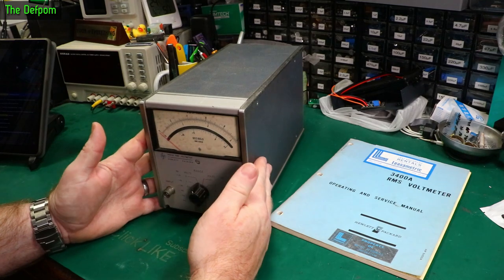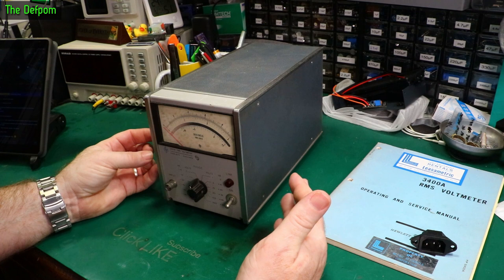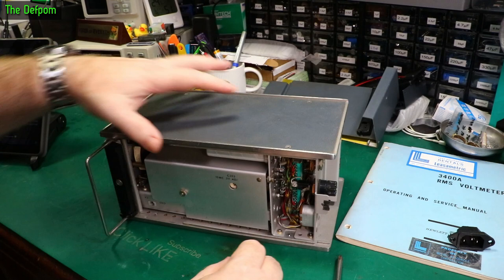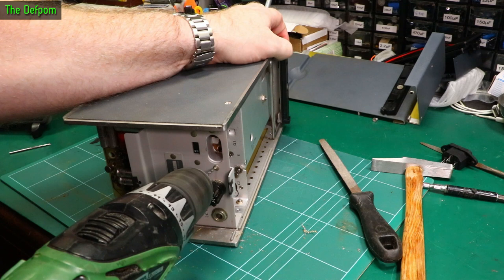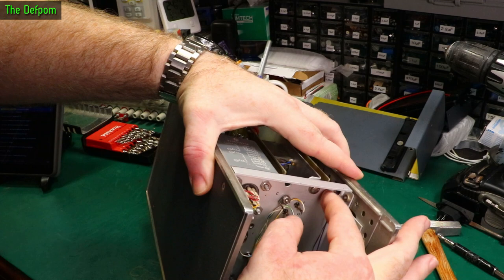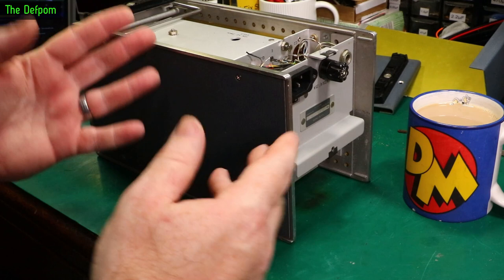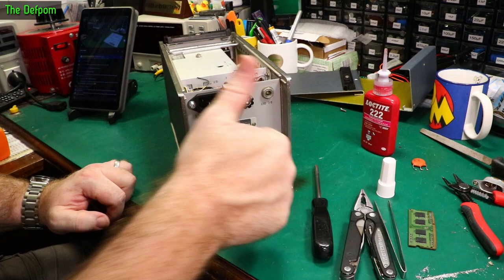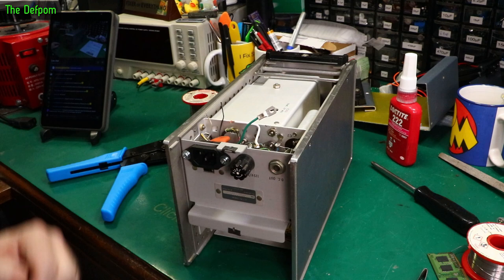🔴 HP 3400A RMS Voltmeter Repair - Part 1 - No.1111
I begin my repair of a HP 3400A AC RMS Voltmeter.

This is a multipart repair series, and I have some special work planned towards the end of the series.

My Electronics Tools (video and purchase links)
Boonton
4220.

HP/Agilent/Keysight
3457A.

Siglent
SDS1104X-E.
SPL-1008.